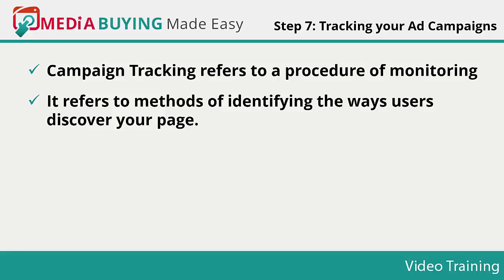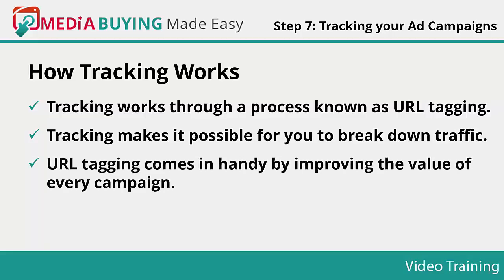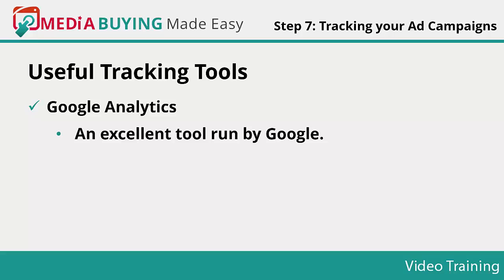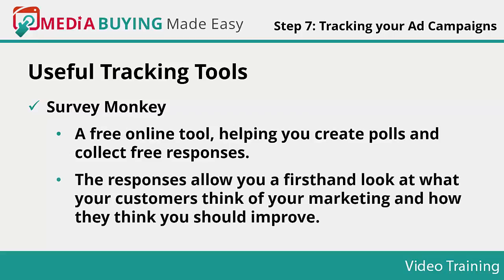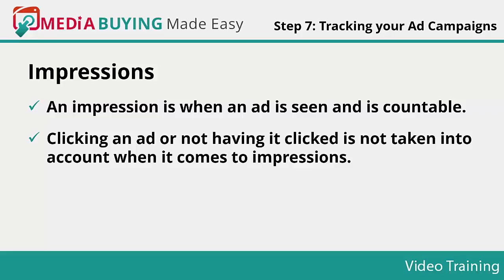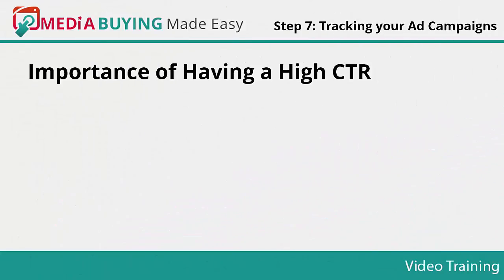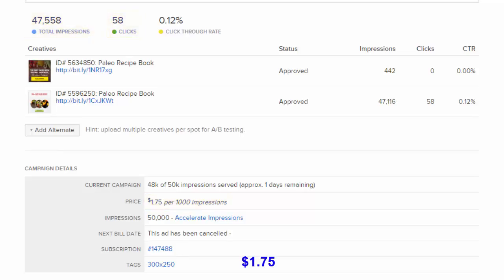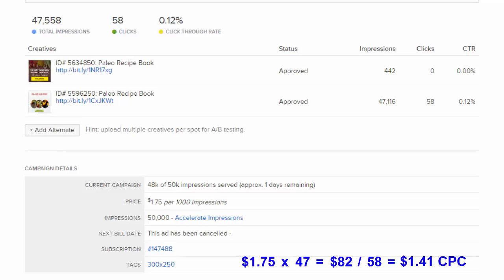Media Buying Mastery Course 2015 - 11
How To Find Offers To Promote With Zero Competition
The Latest Media Buy Developments Straight From The Trenches
A New And Emerging Technology Increasing Banner Click-Throughs By 25x And Conversions By 16x
The 'Invisible Advertising' Method For Opening Up New Sources Of Dirt-Cheap Highly Targeted Traffic

If you have, you'll be truly excited by what's coming up on this page... And if you're asking yourself that question right now... you're in luck!

Because we're about to address that concern as a #1 Priority...

You have in front of you now a traffic method so accessible, so effective and so profitable...

...it's now being taught at Baylor University (The #2 School For Entrepreneurship In The United States) to its own entrepreneurial students... with the help of Michael Hardenbrook.

Michael is a Mentor at Baylor University and also Co-Founder of Knowledge.ly.

I've managed to recruit Michael and his team of "Traffic Titans", who are ready and able to pass on their most powerful secrets, their most cutting edge tools and overall Traffic Mastery on to you.

This group includes men who've made millions of dollars with these methods... and these same methods let you start small with $100/day profits and scale up to wherever you want to go.

They’ll Show You How To Get Traffic For As Low As $0.004Per Visitor In Huge Wide Appeal Niches…

A BRIEF HISTORY OF MEDIA BUYING…
Media Buying and Mini-Media Buying is purchasing space on other websites, usually in the form of a Banner Ad… and you may already know, Banner Ads have been given a REAL bad rap over the years.

Why?

Well… Banner Ads were really popular in the late 90s to the early 2000s and because they were so popular, the price of banner ads was also ridiculously high.

In some cases you’d even see pricing as high as $100 per 1000 page views!

The problem was, very few people actually clicked on those banners, so people were paying a lot of money for little return.

As such, Banner Ads got a bad reputation and people turned to other forms of paid advertising, like Google Search PPC and more recently Facebook Ads, which were far more cost-effective.

tv media buyer
what is a media buyer